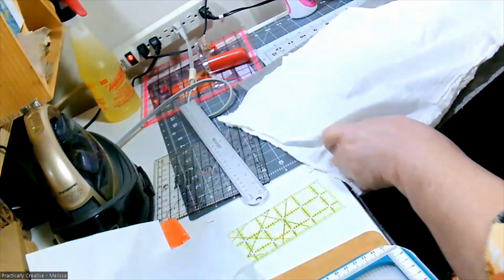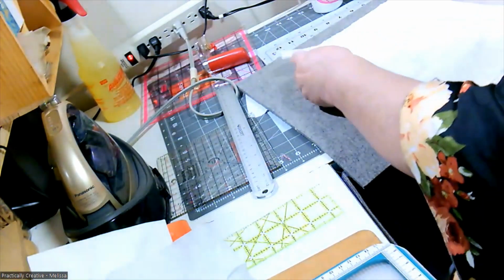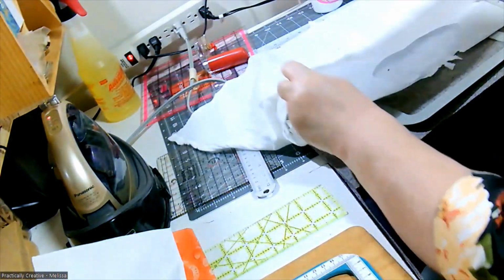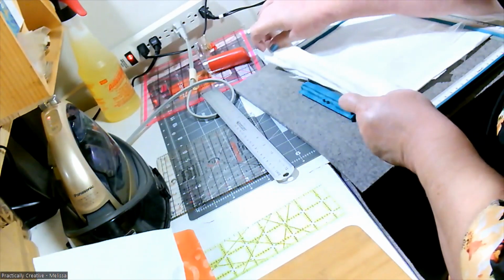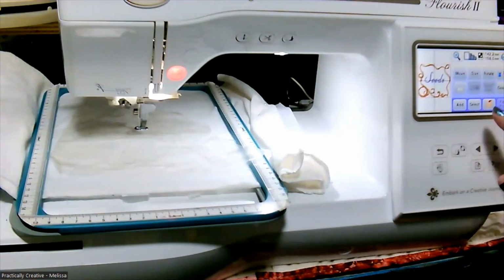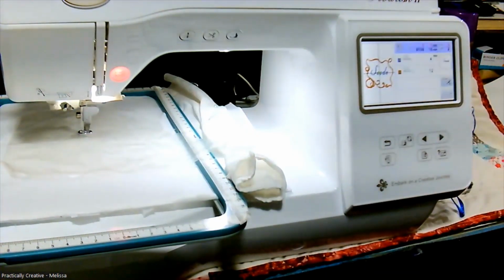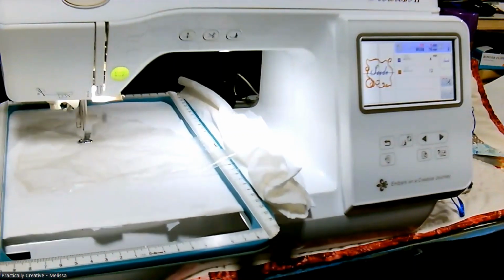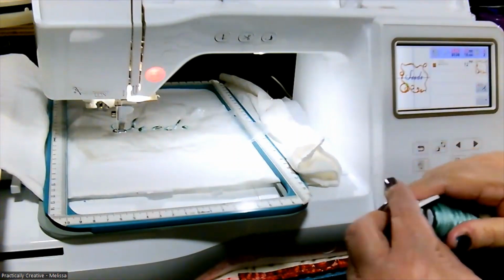"Seeds" Hanging Kitchen Towel for August Includes Relaxing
In this video, we show you how to hoop and stitch out an embroidery pattern that you create yourself. DIY embroidery. Instructions for Creating the Embroidery File are

Mailing Address:

Practically Creative
1414 S. Parrot Avenue

NOTE: You MUST include the #319 in the address. Comes to a mailing center with hundreds of boxes.